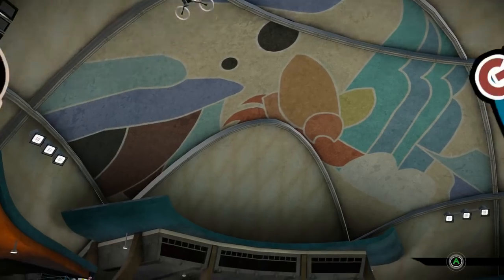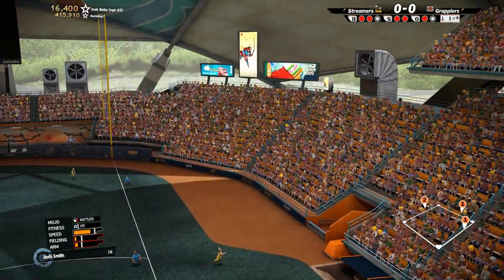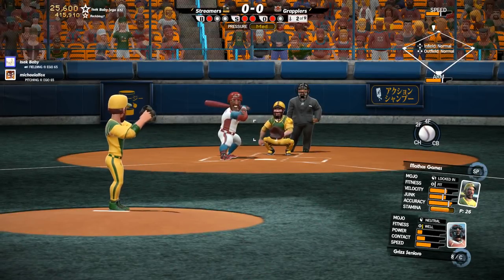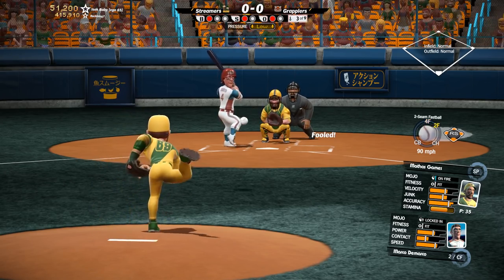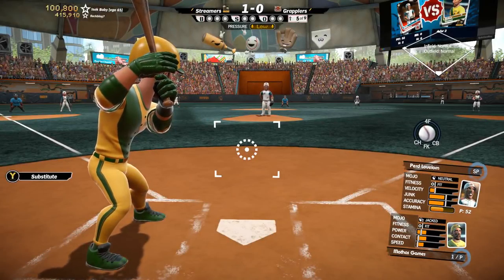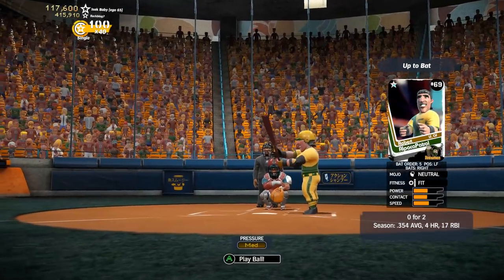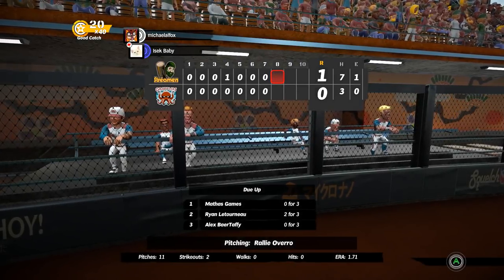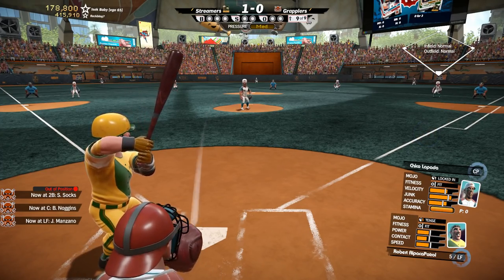Northernlion and MALF Play: A Custom NLSS Super Mega Baseball 2 Season! [Episode 17: Grapplers]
Current record: 13-3

MALF and I are burying the hatchet and combining our powers to destroy the AI in a Super Mega Baseball 2 season, featuring a custom team of your favorite NLSS members!

About this game:

The critically acclaimed Super Mega Baseball series is back with gorgeous new visuals, deep team and league customization, and long-awaited online multiplayer modes.

Accessible mechanics. Deep skill curve. Visceral pacing. Light-hearted vibe. Serious simulation.